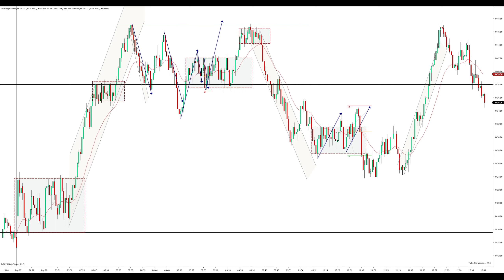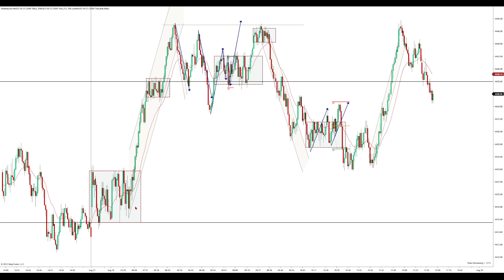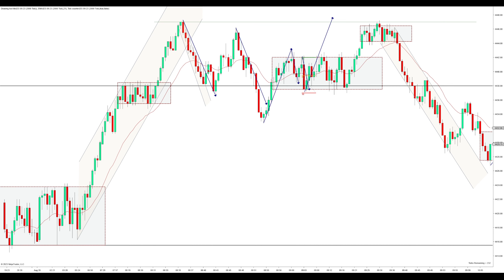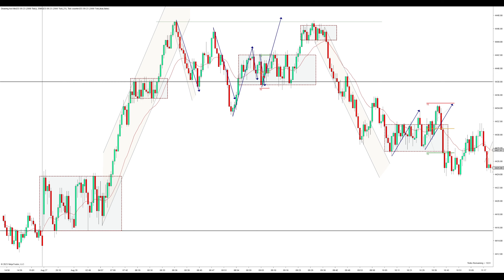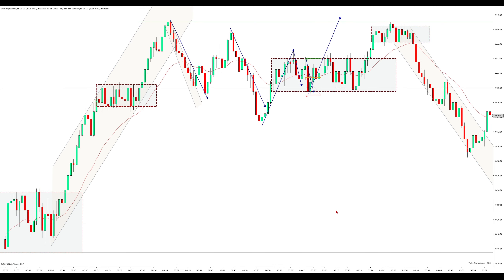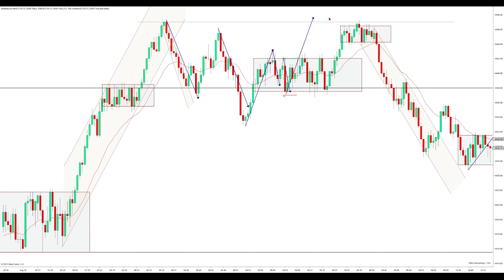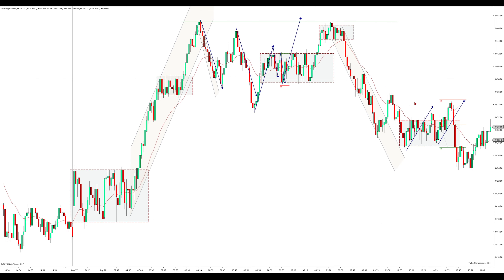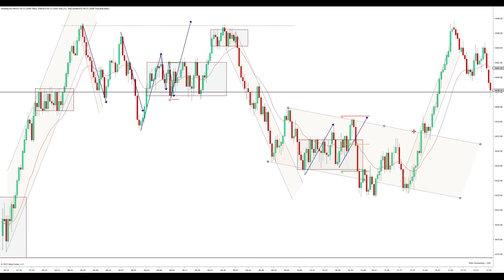S&P Futures Price Action Day Trading Aug, 28 | Range Day Today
Penguin Trades Price Action Updates + Trading Community

Hourly Market Structure Updates for the S&P500 futures (from 8am- 12pm CST)
Access to my Pre Market analysis
Official Penguin Trades Discord Server (I'm personally not very active in the discord, I do hourly posts on the website and made the discord for members as it was highly requested.)
8+ hours of video content